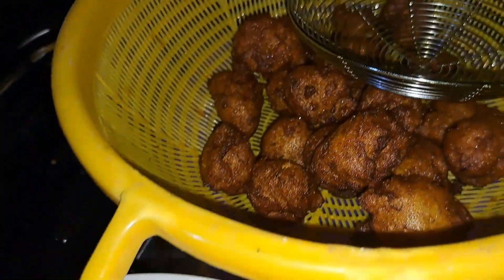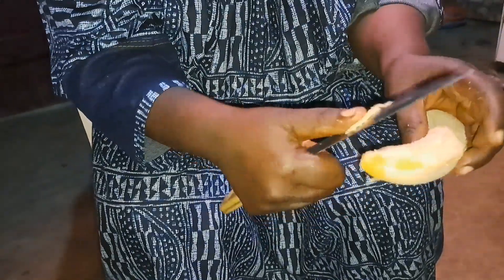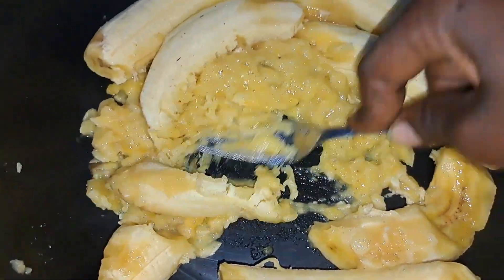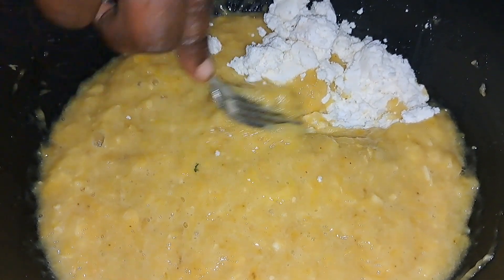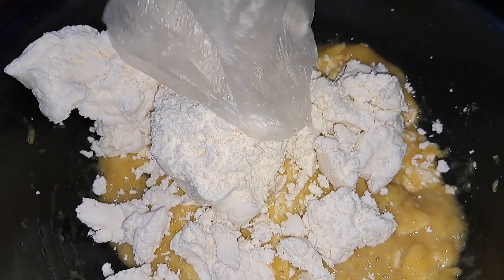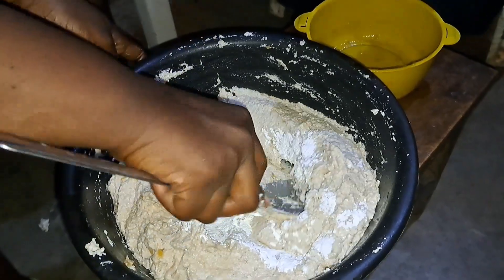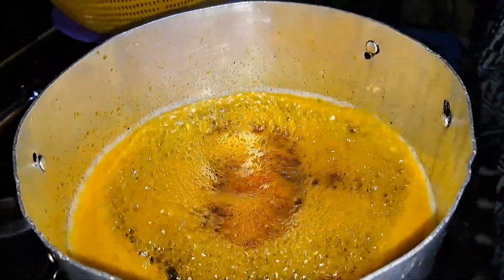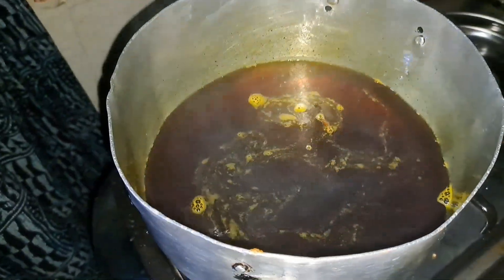Accra Banana Cameroon Style | Banana Fritters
8 ripe bananas
Pinch of salt
Ground/grated cassava
1 tsp baking powder

Watch other videos about my vacation to Cameroon. Hope you enjoy the food vlogs, recipes and how I spent the time with family and friends.